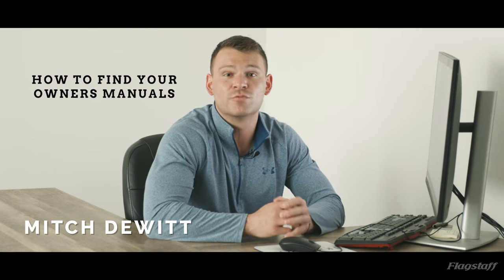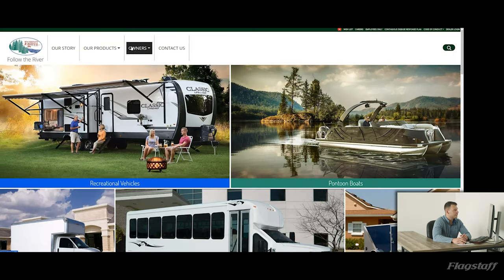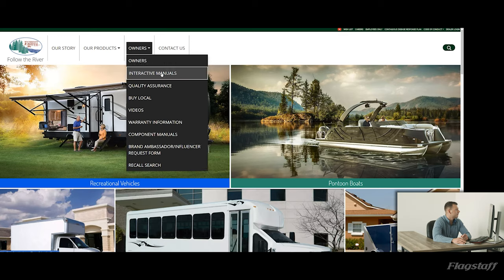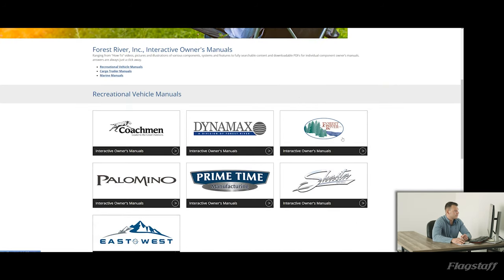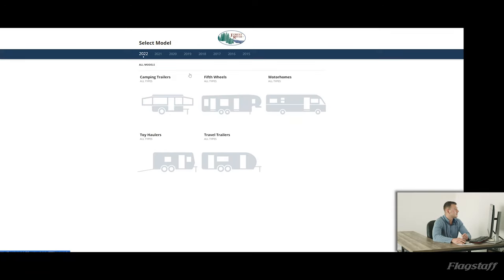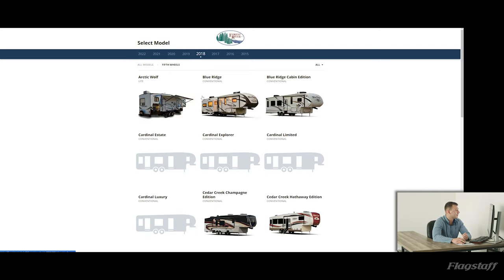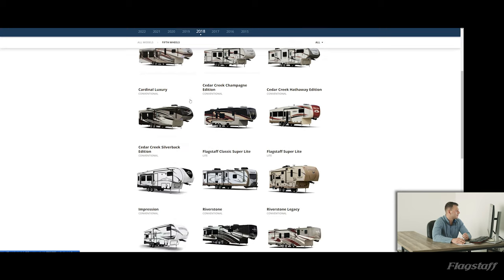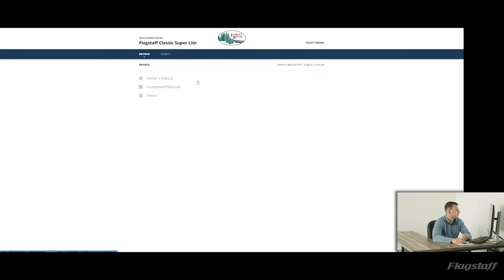Monday Minute: FAQ: How To Find Your Owner's Manual